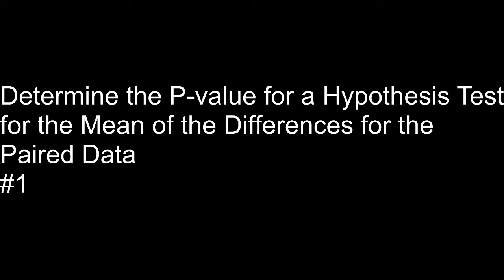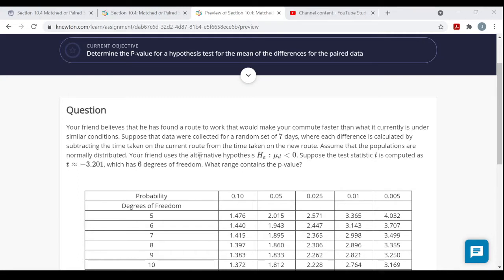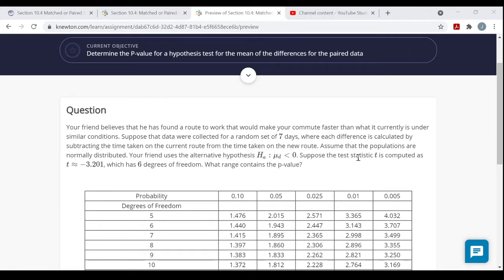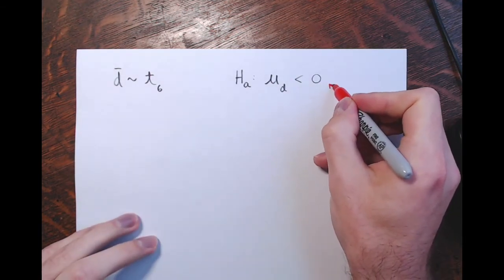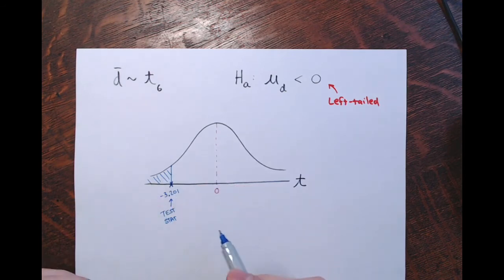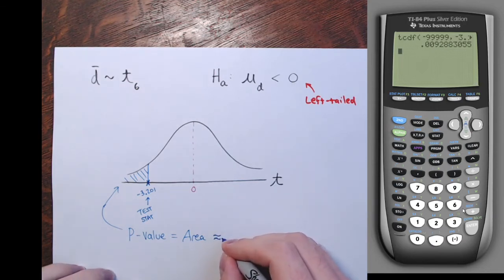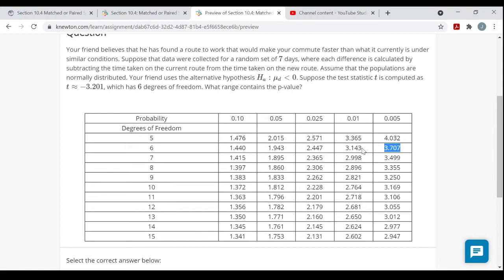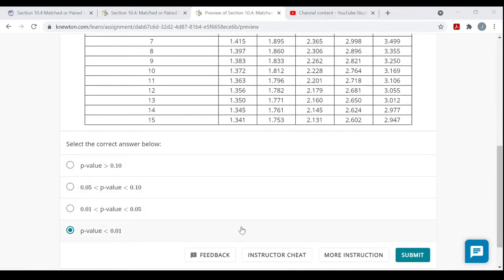Determine the P-value for a hypothesis test for the mean of the differences for the paired data #1